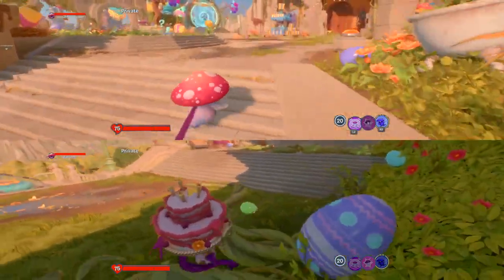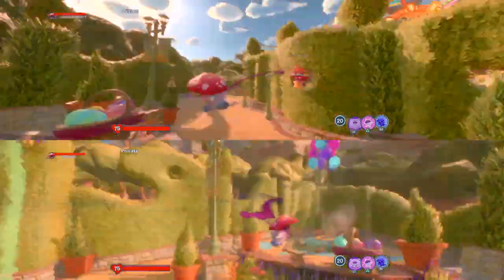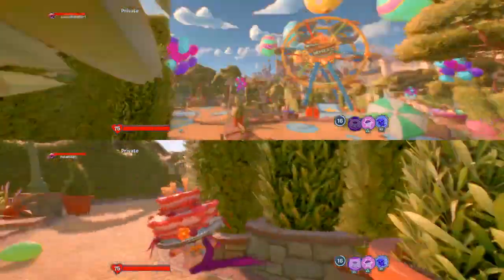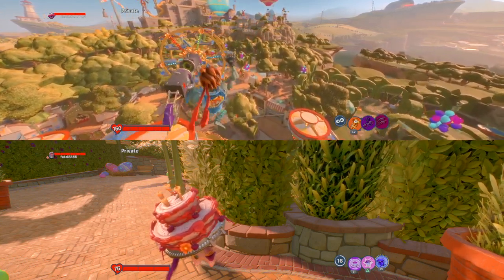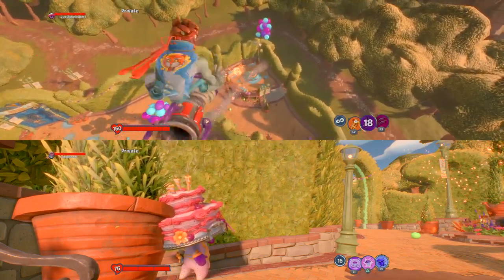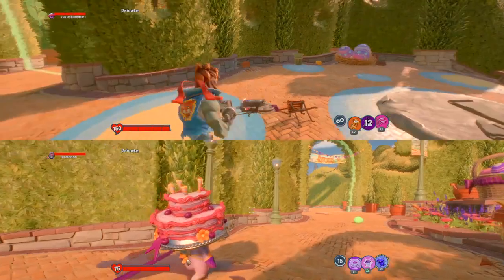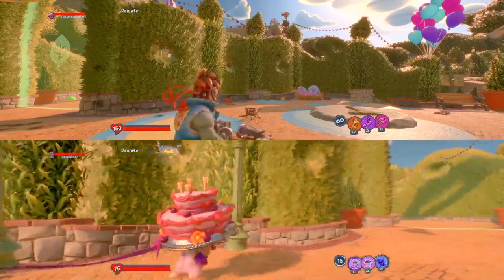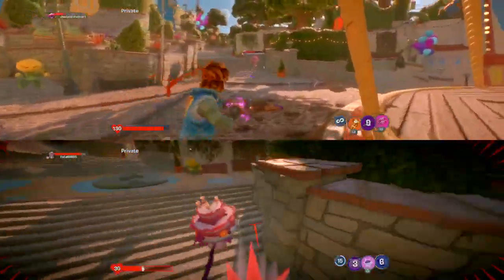Night Cap Tips and Tricks for Dominating in Plants vs Zombies: Battle for Neighborville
In this video, we'll be focusing on the elusive and agile Night Cap character in Plants vs Zombies: Battle for Neighborville. With her stealth abilities and devastating attacks, Night Cap can be a formidable opponent in the game's battles. Whether you're a seasoned player or just starting out, we'll provide you with some essential tips and tricks for using Night Cap to her fullest potential. From mastering her movement and evasive maneuvers to maximizing her damage output, you'll learn everything you need to know to dominate the battlefield with this deadly mushroom. Join us for this in-depth guide to Night Cap in Plants vs Zombies: Battle for Neighborville!